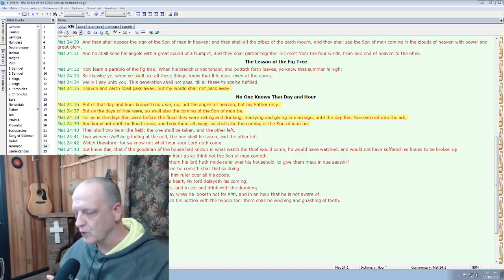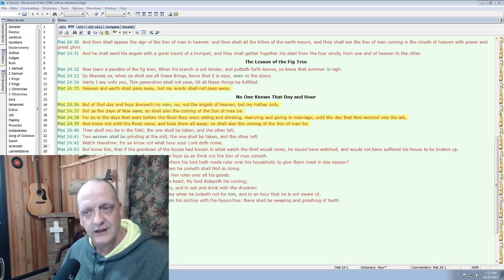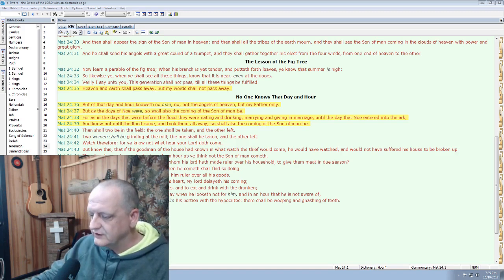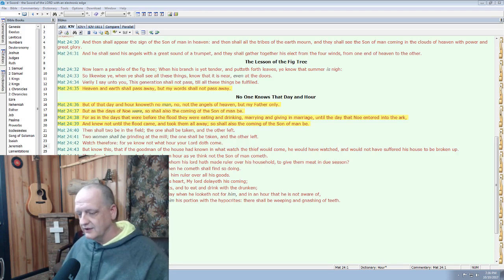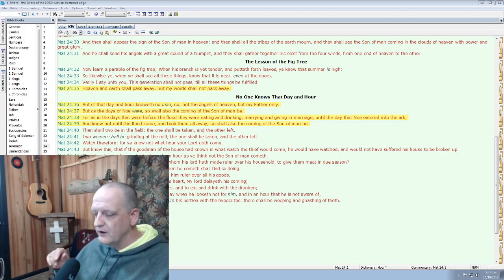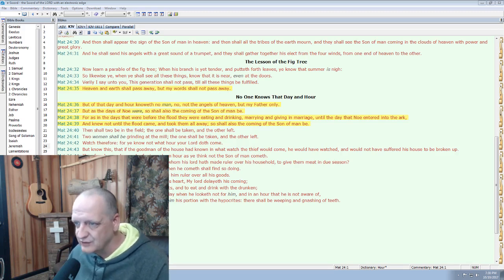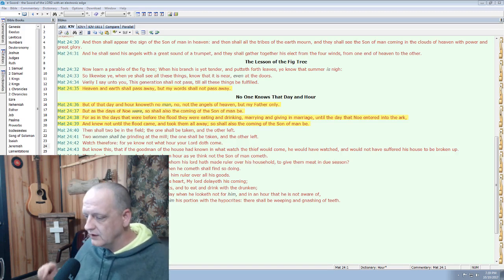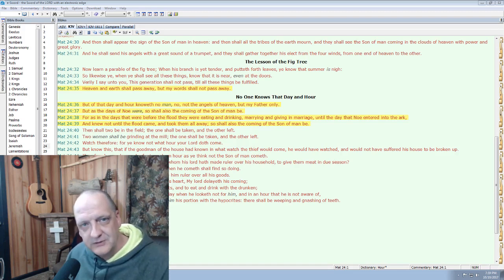LAST DAYS OF NOAH -VS- OUR TIME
ARE WE IN THE LAST DAYS ?